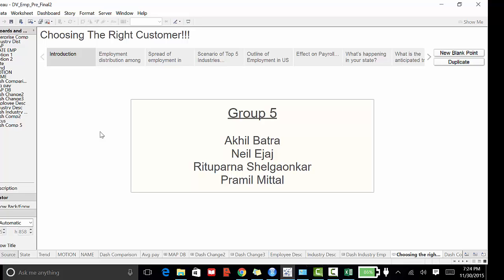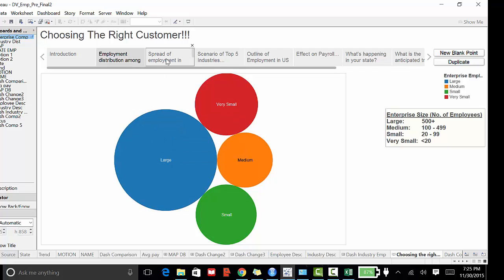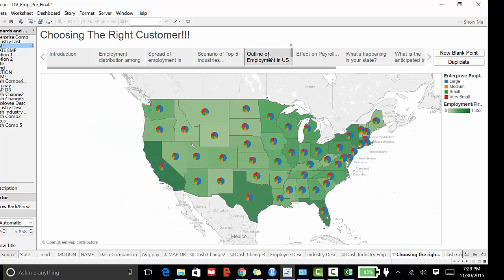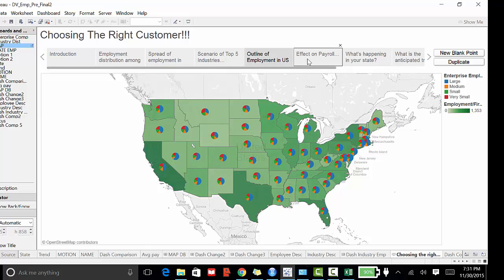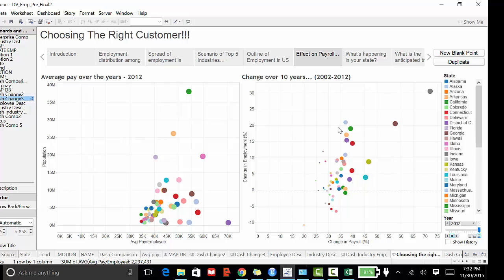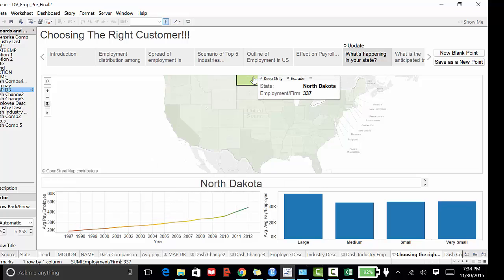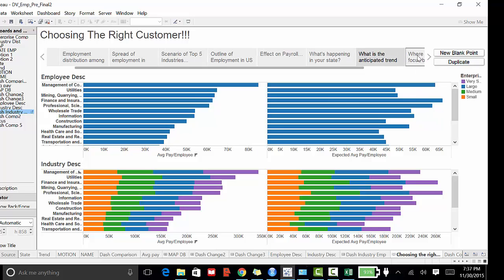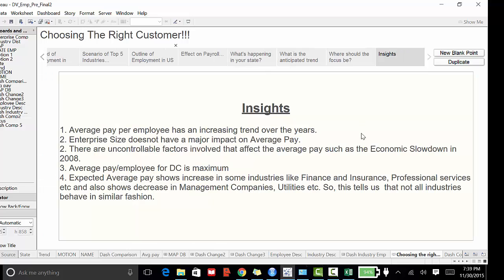Choosing the Right Customer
Akhil Batra, Neil Ejaj, Pramil Mittal, Rituparna Shelgaonkar